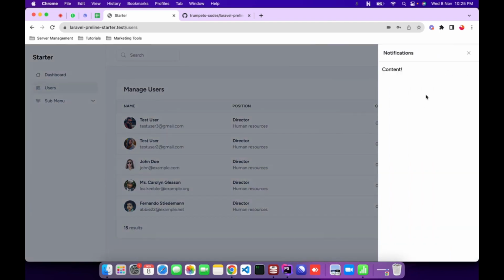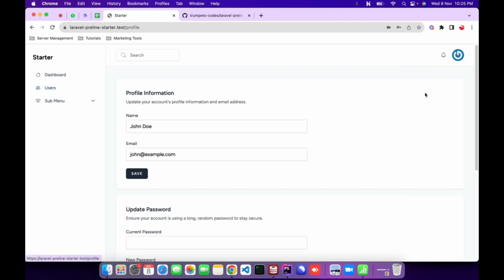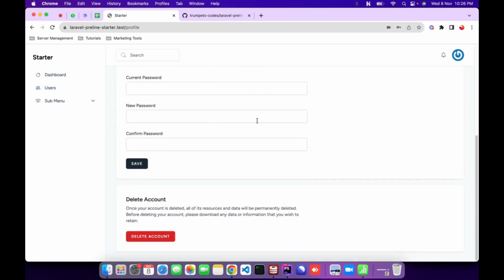Introduction to a Laravel, Livewire Volt, Tailwind CSS, and Preline UI Starter Template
Hi there! In this video, I'm excited to introduce you to a new starter template that we've built at Trumpets, our software development studio.

This template is based on Laravel, Tailwind CSS, and Preline UI, and it's designed to help you kickstart your projects with ease. I'll walk you through the features, including the use of Laravel Breeze, the snappy wire-navigate functionality of Livewire, a sidebar layout with a drop-down menu, and a real-time validation. You'll also see examples of CRUD implementation using Livewire, Livewire Volt, and Preline UI, as well as a sample offcanvas blade component and profile management.

So, let's dive in and start building some amazing tools together!